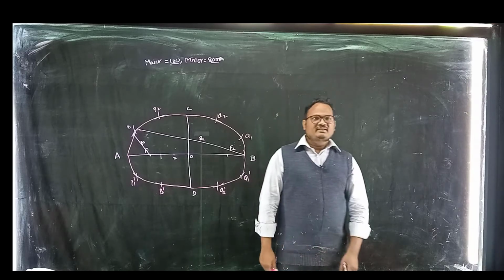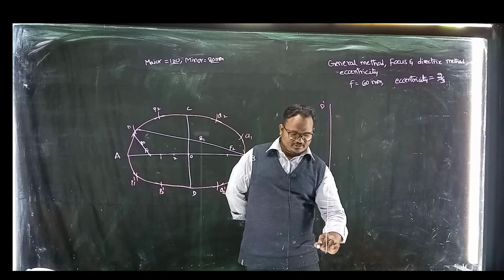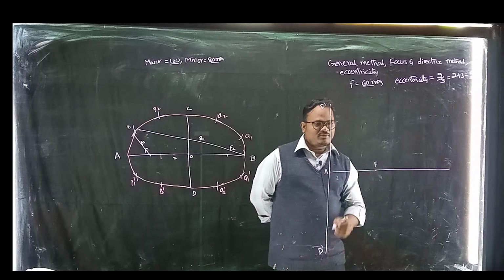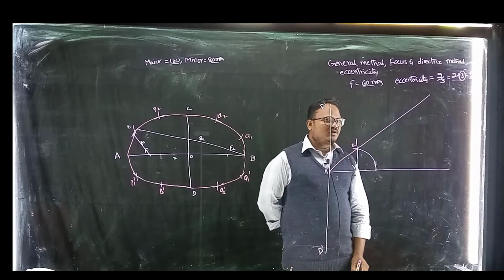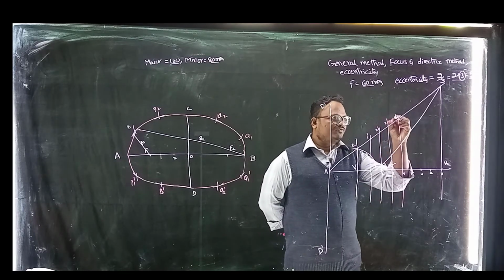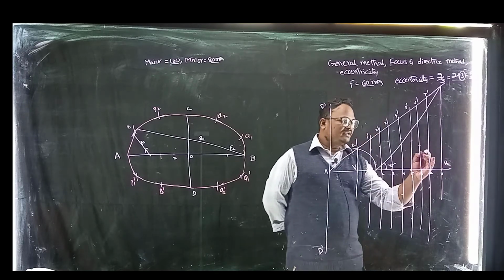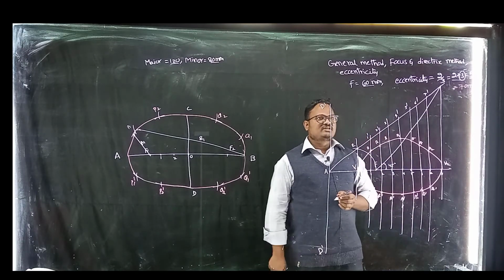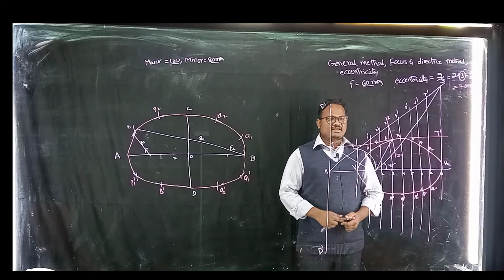ELLIPSE by focus and directrix, eccentricity, general method